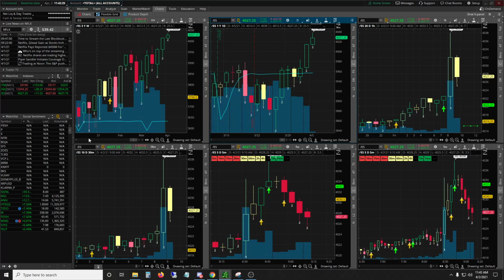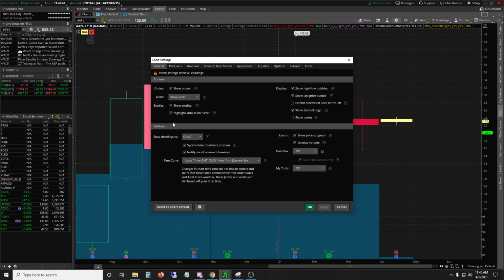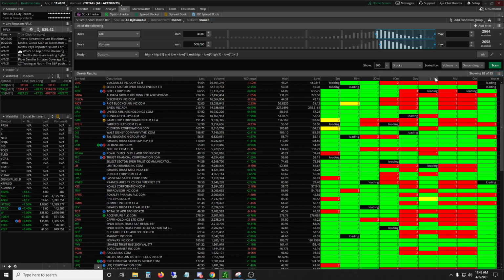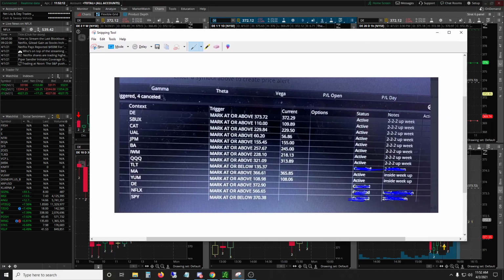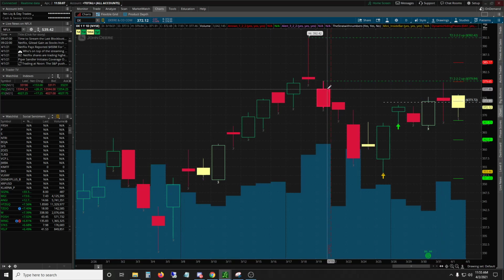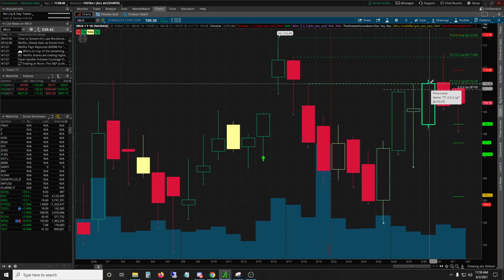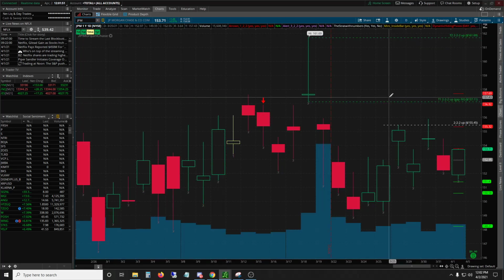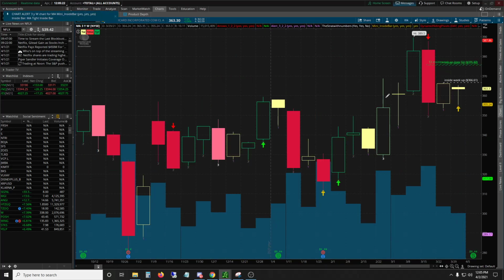April 2, 2021 weekly recap of watchlist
Brief overview of The Strat and recap of my weekly watchlist